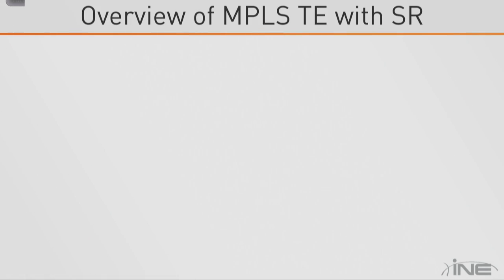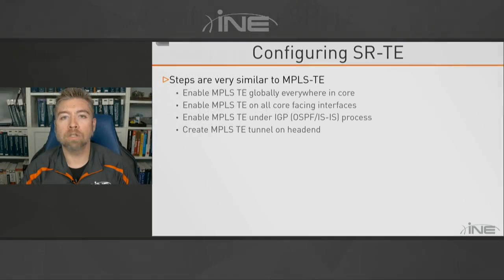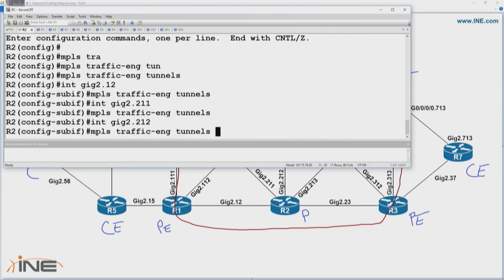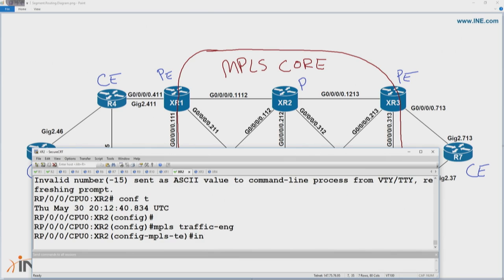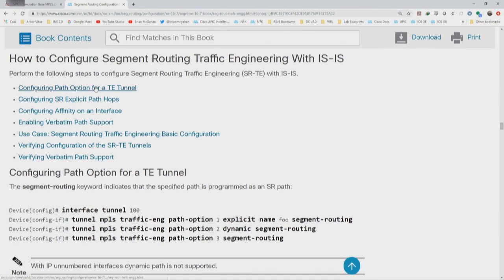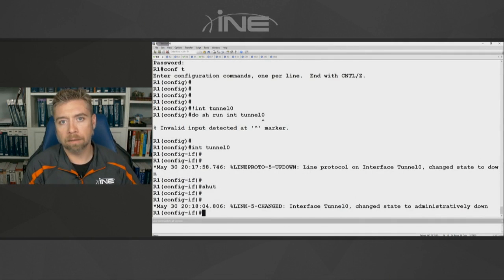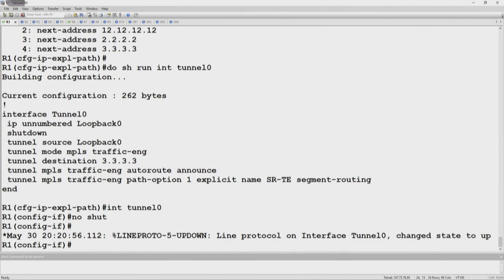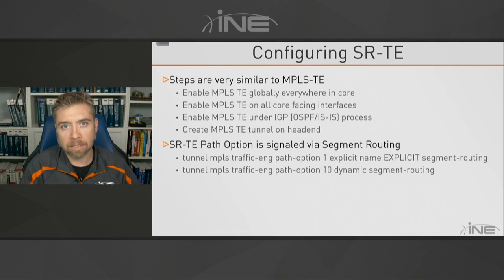SRon Cisco IOS XR and XE 7